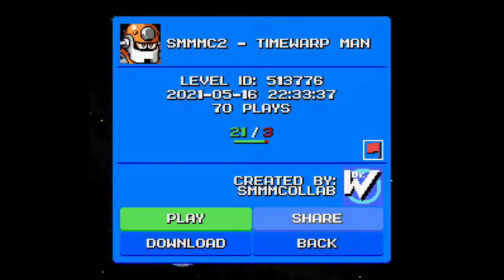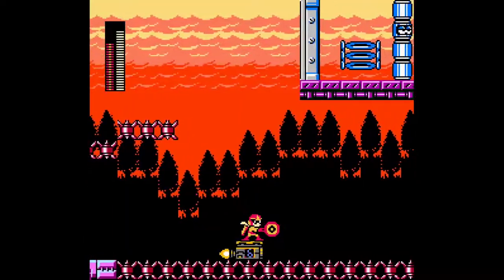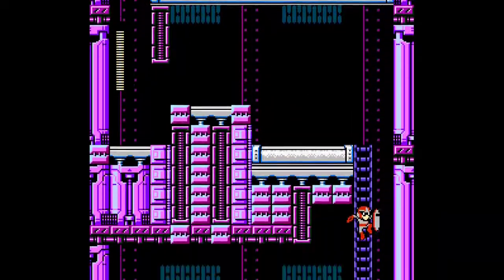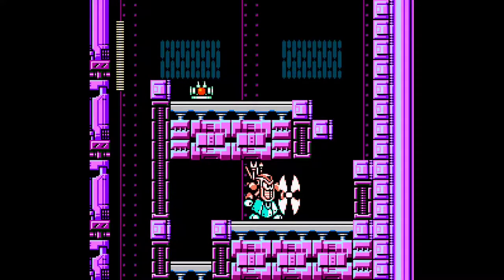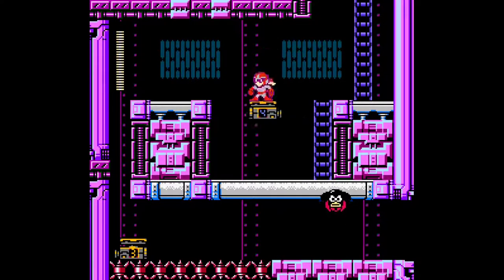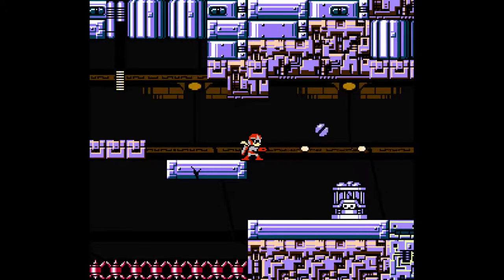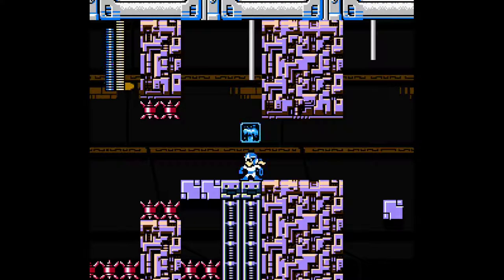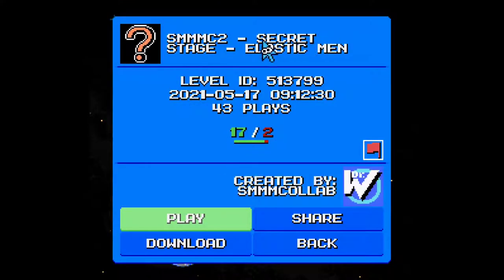Mega man maker 1.7 - SMMMC 2 - Timewarp man - We're back to failing again!